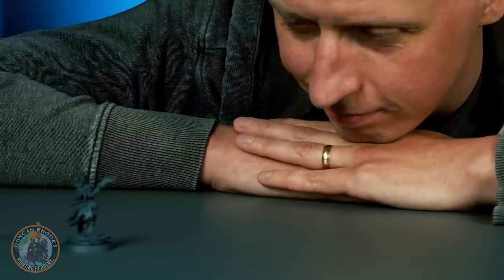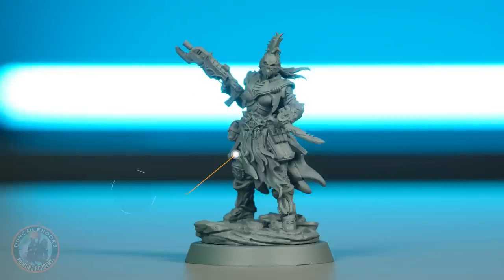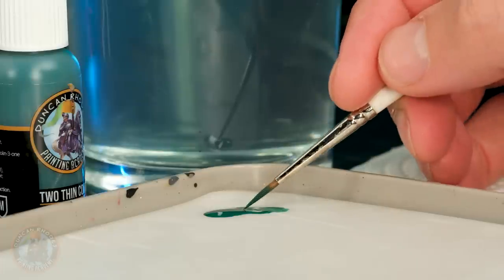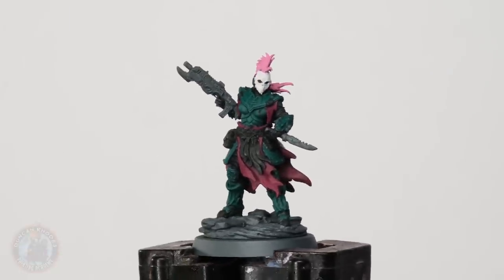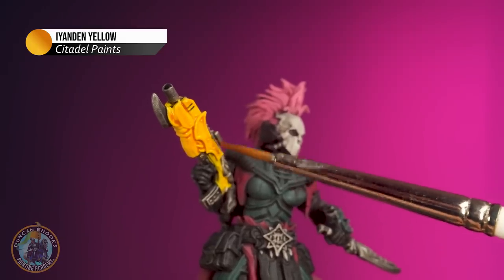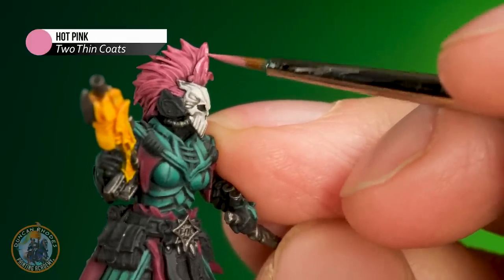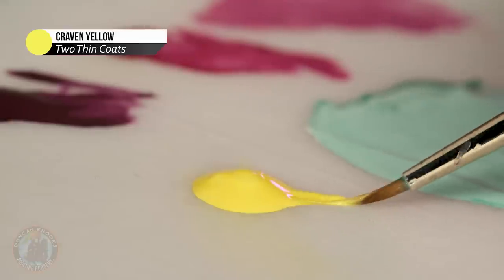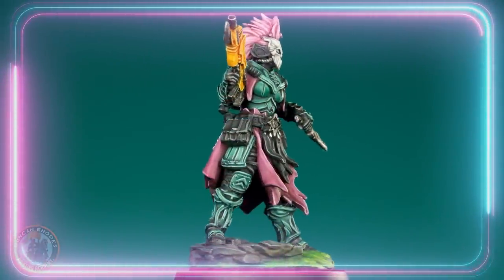Fun with Colour and a Cyberpunk...just because. 😊 | Duncan Rhodes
Sometimes you just wanna have some fun and do something completely different, a great way to 'cleanse your palette' when painting your miniatures. I know what it's like painting a large Warhammer 40,000, Warhammer Fantasy or a very large historical army. Sometimes it just feels tedious and can feel never-ending, especially a horde army. But there is a great way to invigorate your imagination and take a break so you can avoid hobby burnout. And in this video, we take a look at a method that has helped me many times over the years, the 'Blank Canvas' approach! Here I grab a miniature that I've never painted before and approach it in a completely different way by choosing a colour palette outside of my norm and I just have fun with it! I have found that this really helps me and gives me motivation and a break to continue my other projects and get them finished for those all important games and campaigns. Oh, and the model used was sent to us with no obligation to use by our friends at Mini Wargaming from their upcoming Ravaged Star miniature line we just liked it so much and was perfect for the subject of this video.

If you enjoyed this tutorial, why not become an Academy Member where we have over 300 full tutorials covering a wide range of subjects and miniatures.

We really hope you guys enjoyed this video and found it both entertaining and interesting and we both want to say a massive thank you for all the support of the last few years. Cheers!